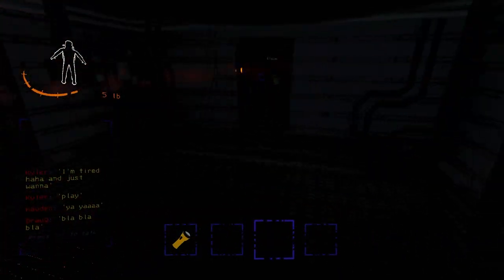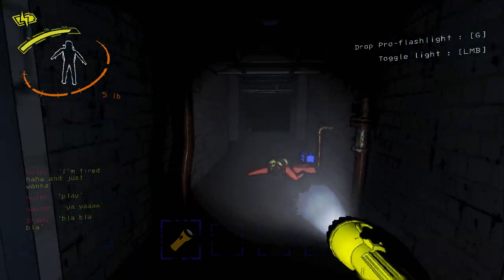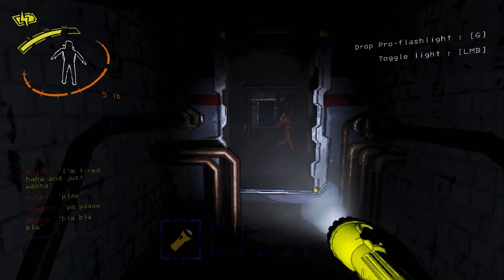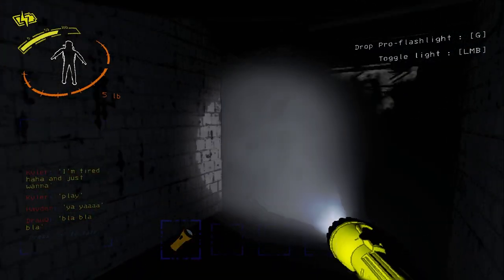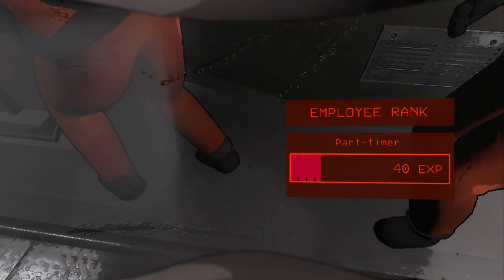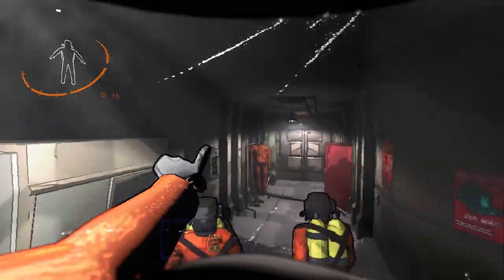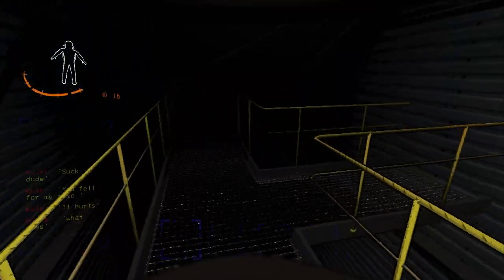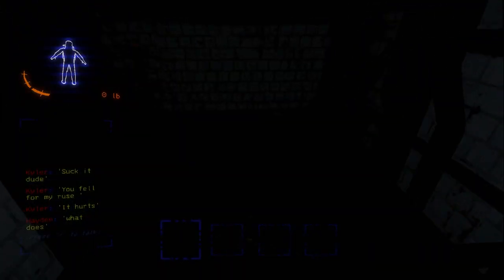Lethal Company: Turret Mayhem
You always see those helicopter hats when you where a kid and think they where so cool and always wanted one so you could fly too?  Me too, guess they added them to lethal company.